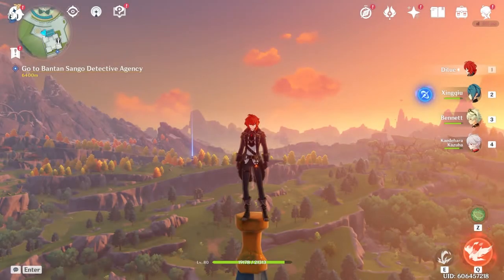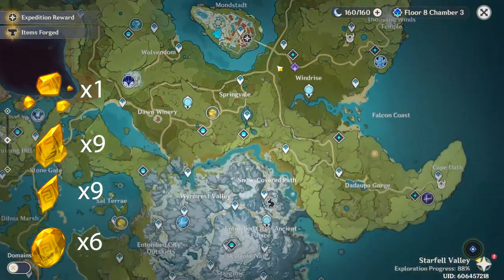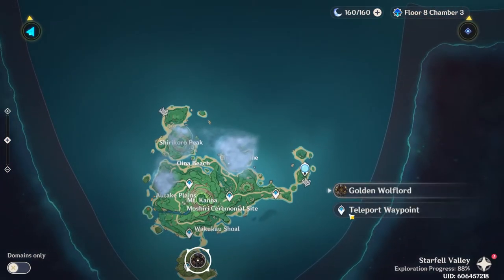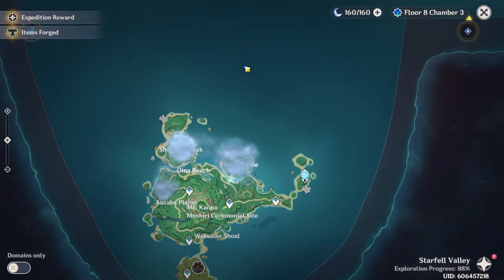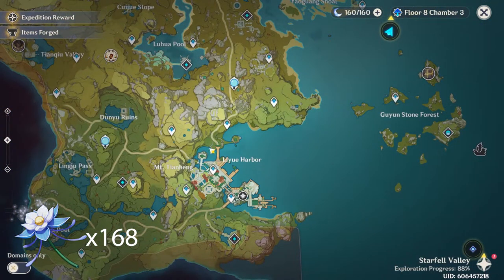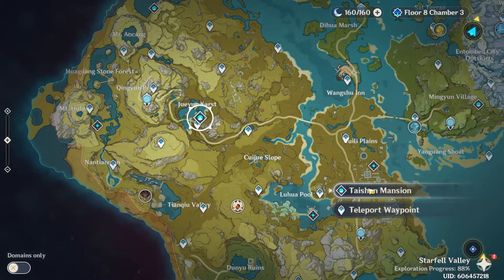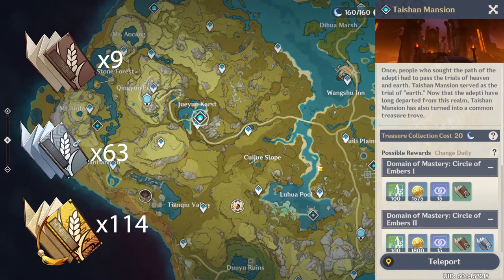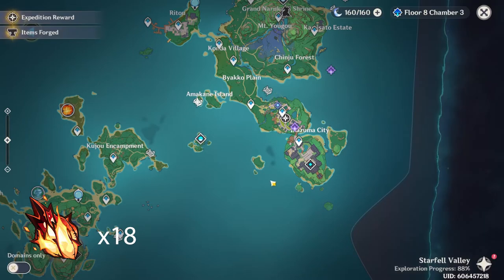Yunjin - Preparation Guide | Genshin Impact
YunJin is on her way to Genshin and so I decided to do this quick little preparation guide to get you all set up to farm for her materials so you'll have enough when she comes out in Genshin. Good Luck!

- Bcalm x Banks - Just Breathe
- Provided by Lofi Records